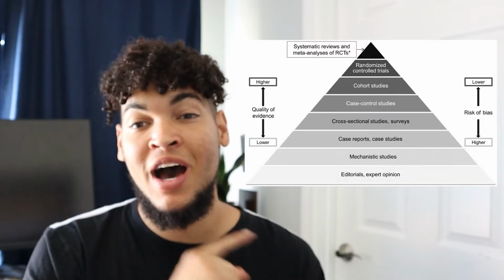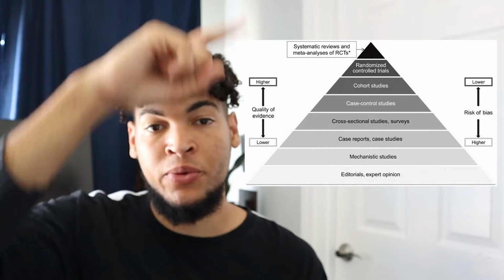Choose the Right Treatments (EBP for OTs) | The OT Process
Evidence-based practice (EBP) is useful concept for the field of occupational therapy (OT). Have you ever wonder how occupational therapists choose the right treatments for their patients? Enter, the evidence-based practice. Come along with me as I describe EBP and it's usefulness in occupational therapy!

Reference(s):
American Occupational Therapy Association. (2020). Occupational therapy practice framework: Domain and process (4th ed.). American Journal of Occupational Therapy, 74(Suppl. 2), Article 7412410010.

👍🏽 Be sure to like this for the YouTube Algo!

The idea for this channel started from a realization in OT school that there is an apparent lack of fun and engaging occupational therapy content on YouTube for everyone to enjoy and learn from. From utilizing a holistic approach to care to the therapeutic use of occupations, this channel seeks to expand the knowledge of the general population on what OT is and what it can be. This channel focuses on utilizing the 8 Dimensions of Wellness in an effort to develop wellness through this occupational therapy scope. I look to make fun and engaging content for all walks of life to enjoy. Come along with me as we explore the many wonderful parts of OT! Let's develop wellness through occupation together!

TLDR; I'm trying to ELI5 OT haha